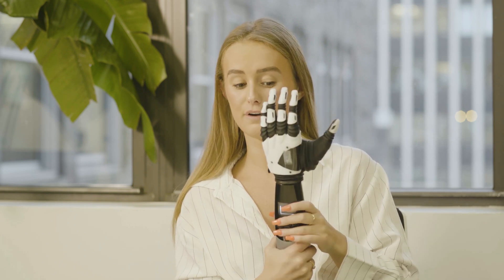The Future of Prosthetics - Covvi Nexus Hand Features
Covvi's Emily Wilson joins the Orthocraft team in New York to discuss the groundbreaking features of the Nexus Hand model, which was designed around the necessity of functionality and accessibility, for both clinicians and patients.